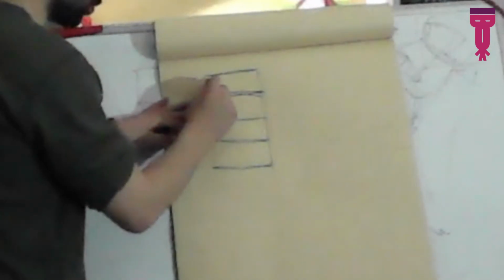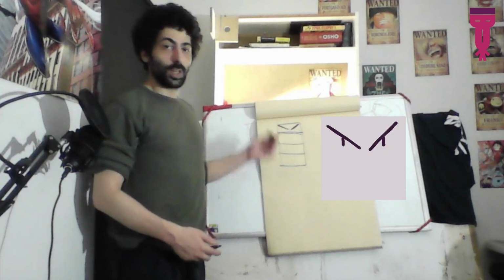Lesson 4: How to Draw Emotions: 4 Core + 6 Hybrid Faces 🎭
In this episode, we explore how to break down emotions in drawing using a simple but powerful structure:
✨ 4 base emotions (Joy, Sadness, Anger, Fear)
🔀 Combined into 6 expressive hybrid emotions for more depth and nuance in your character design.

This method is perfect for:

Character designers

Comic/manga artists

Anyone looking to improve emotional storytelling through faces